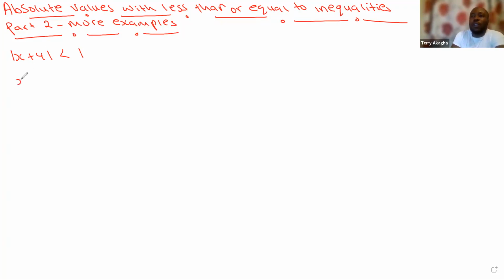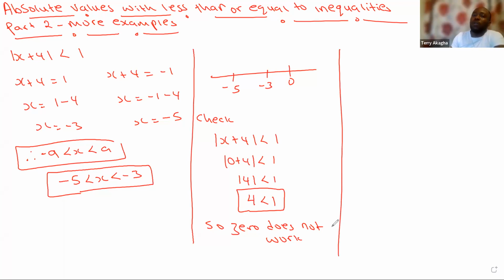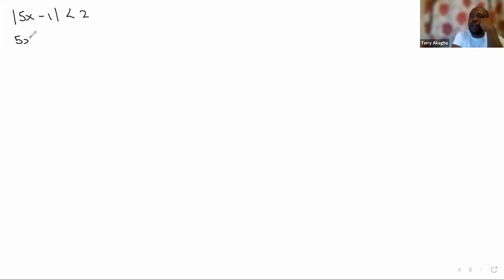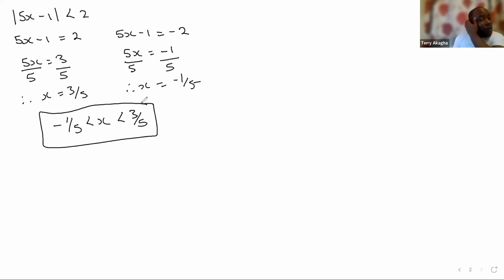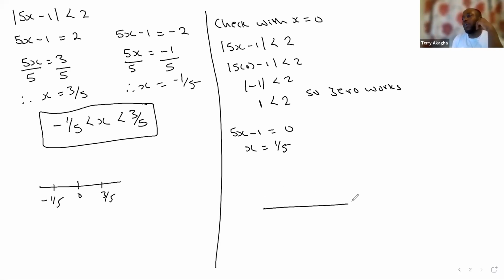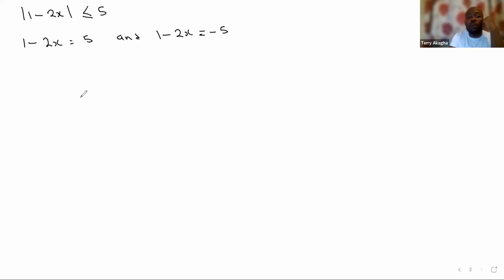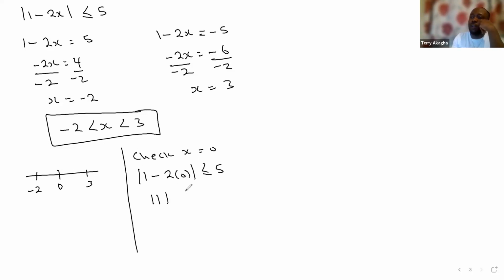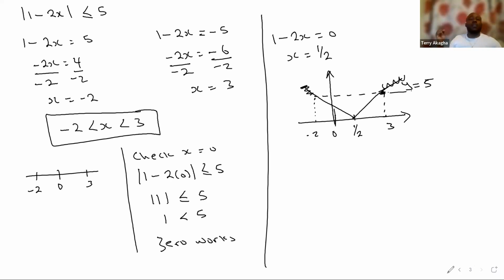6 of 12 - Absolute values with less than or equal to Inequalities Part 2 - With Terry in 10 minutes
This is a follow-up video. Here, we solved more examples of how to solve Absolute values or Modulus questions with less than or equal to Inequalities